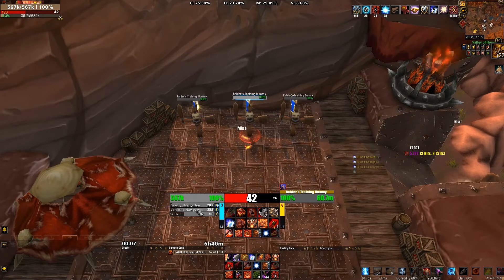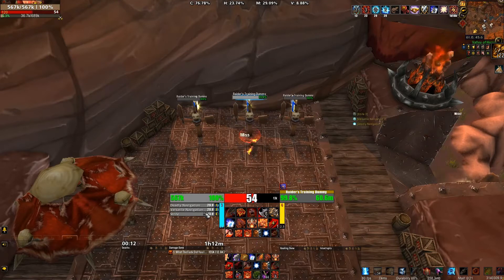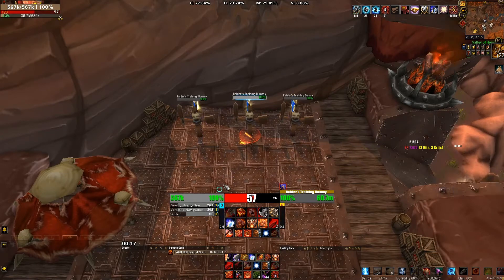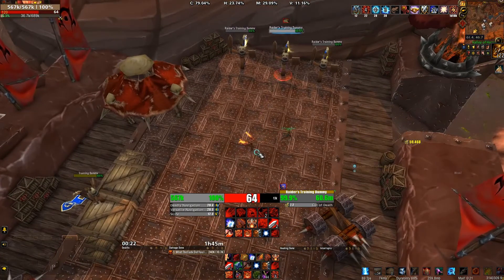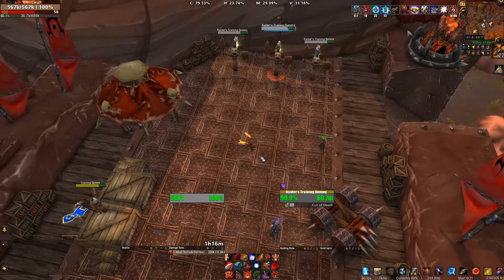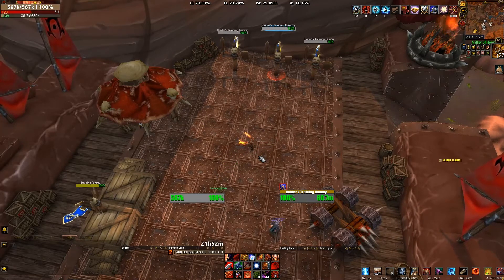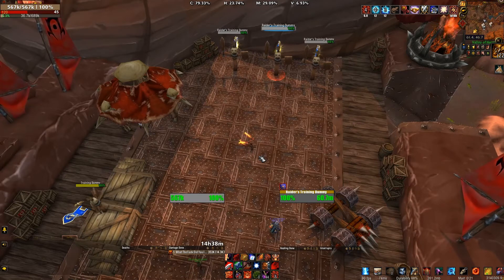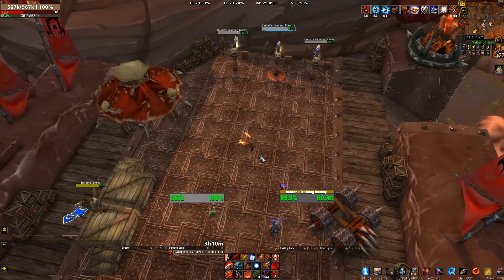UI design from an anatomy and physiology perspective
I know just enough about anatomy, physiology and information processing to get my self in trouble around people who are experts in those fields. Allow me to demonstrate.Just because I do things in my own weird way does not mean they are better than the way you do things. the primary fun of building your UI is figuring out what you like, and what works best for you.

I fully recognize that my UI is garbage, and ugly. I also recognize that I speak nothing of aesthetics. I didn't feel like making an hour long video to cover all the facets that can be considered when designing your UI. I just wanted to give some food for thought from a potentially interesting perspective.

If you like my UI, I have uploaded the primary/center block of weakauras I use to wago: